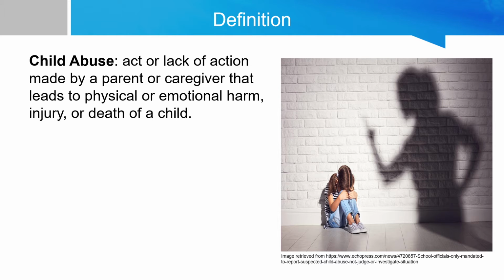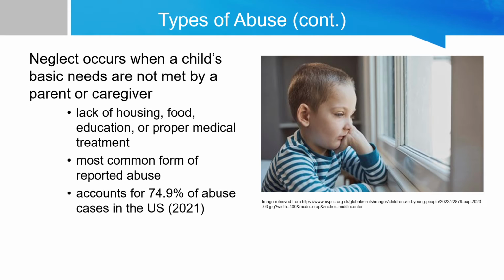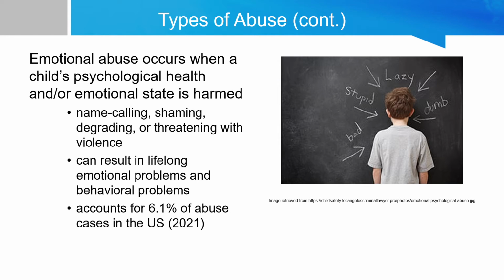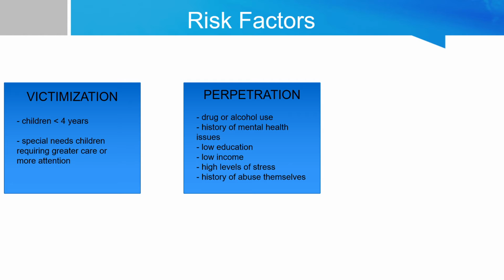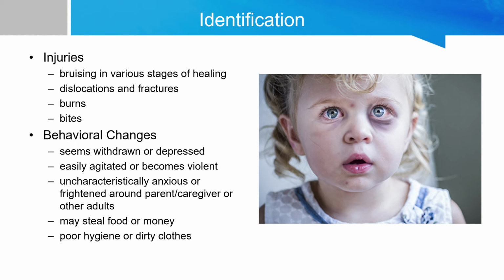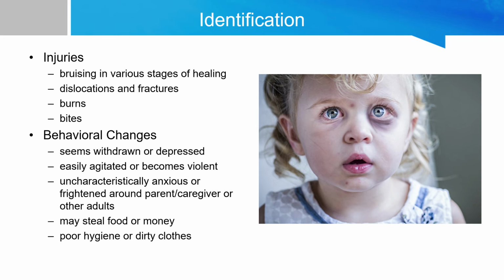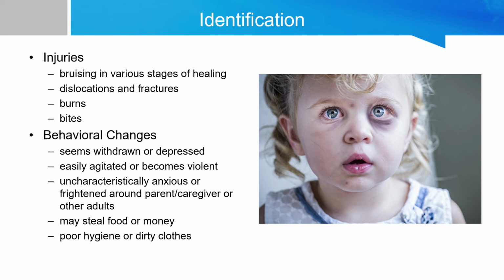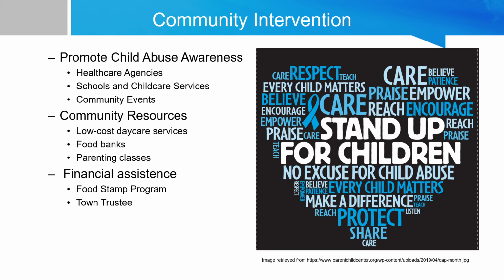Child Abuse and Neglect: Education and Prevention Strategies - Health Education